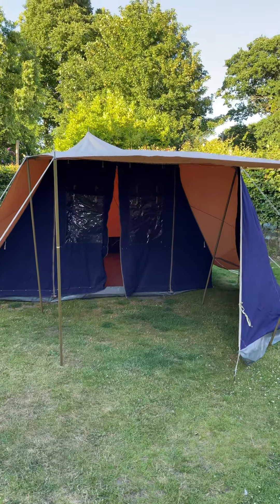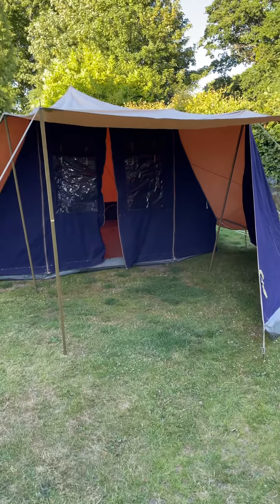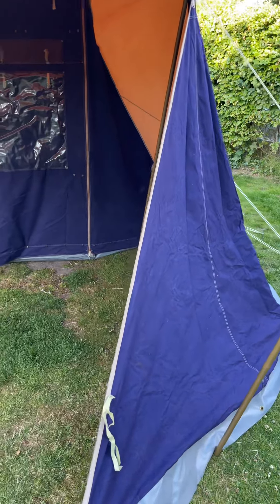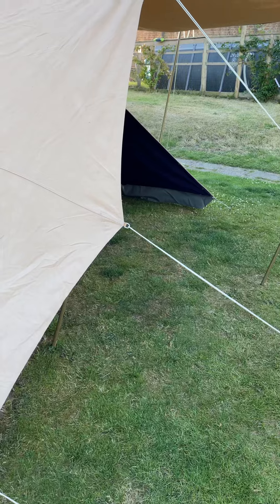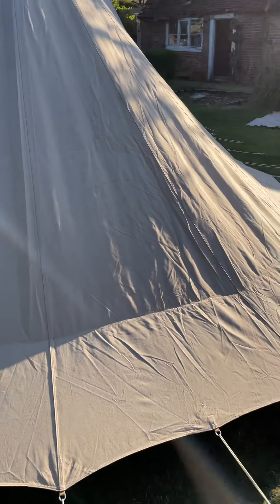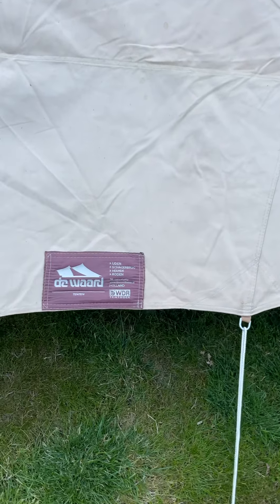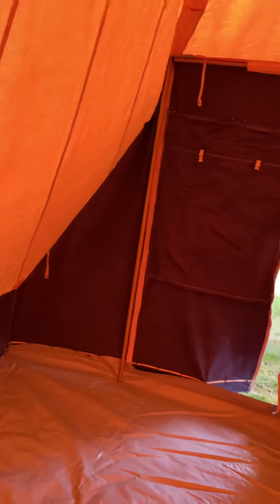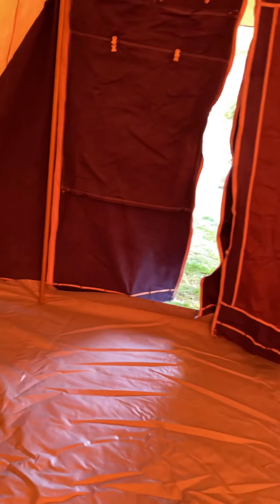De Waard Lepelaar (gnst) 030722